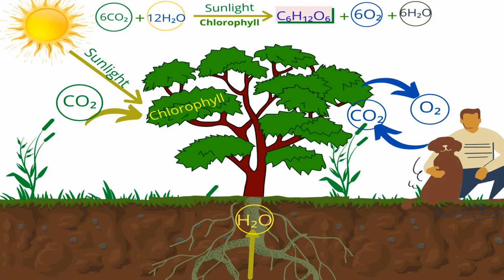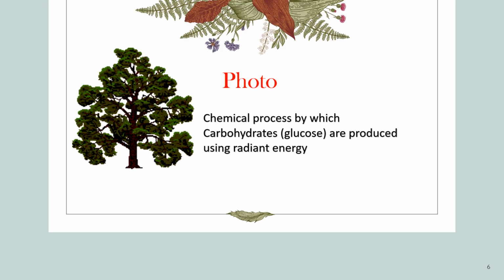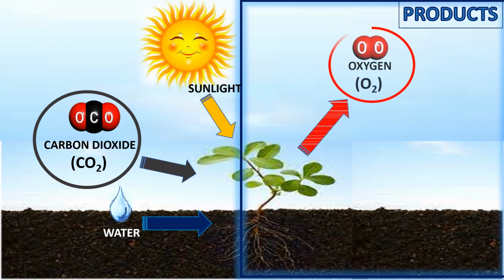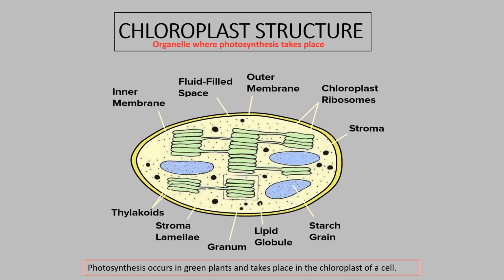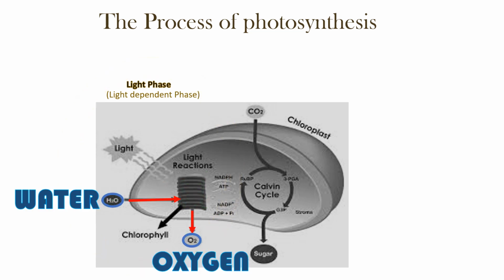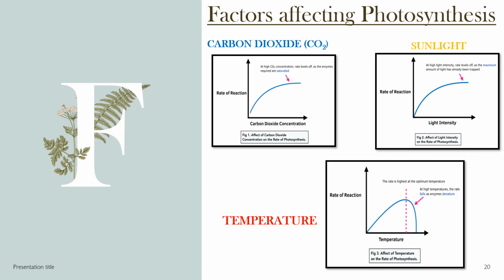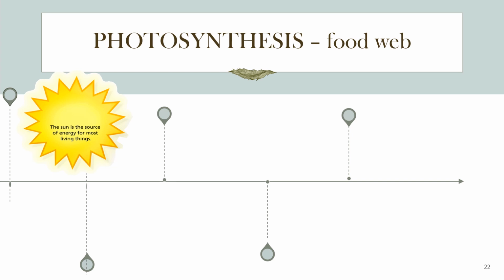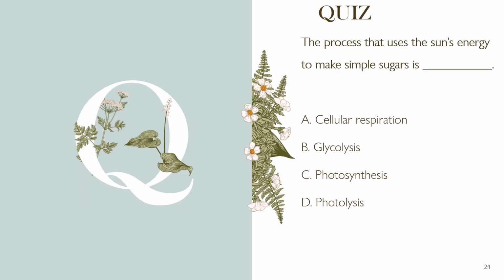PHOTOSYNTHESIS: PROCESS, REQUIREMENTS, Light-independent and light-dependent phases